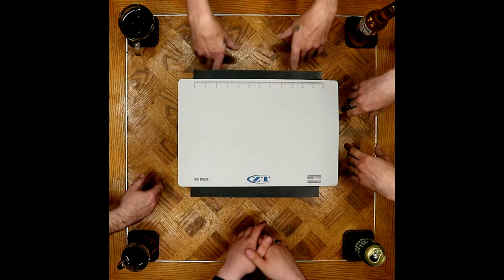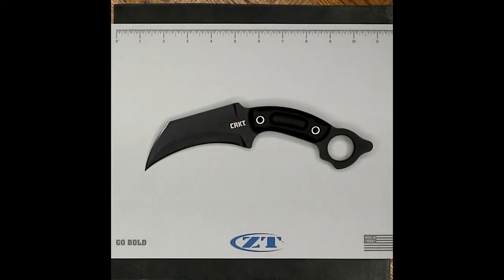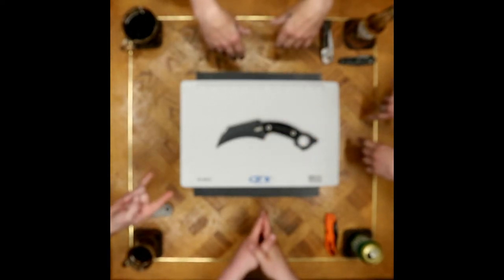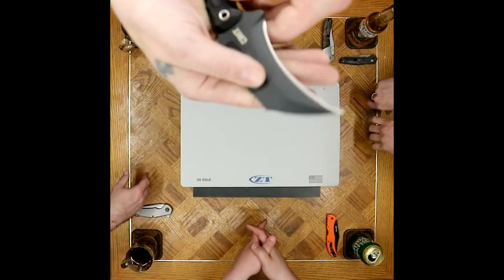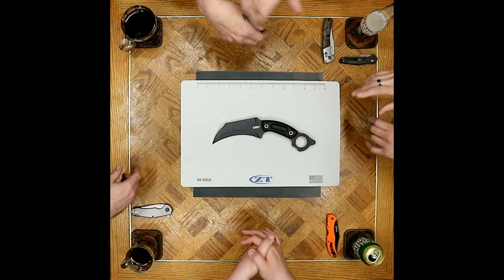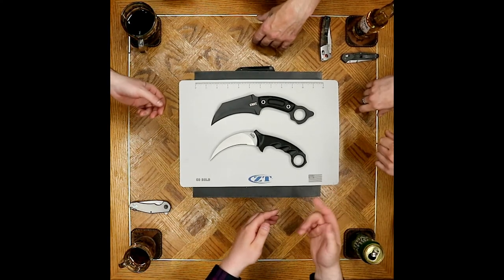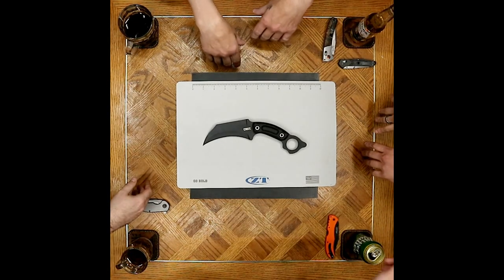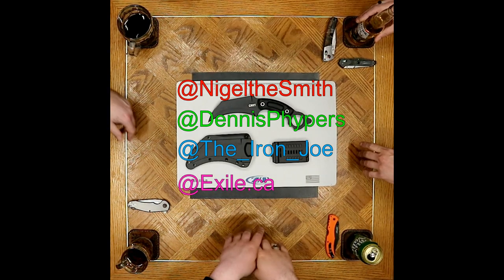CRKT Du Hoc - The Pokey Factor; Episode 56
This week we have a look at the CRKT Du Hoc. Part of the Forged by War series that CRKT prodouces. Designed by Austin McGlaun to commemorate his Uncles efforts at the battle of Point Du Hoc. We will see if this knife should have stayed in the mud of the trenches, or if you'll feel a little more clever with this as part of your kit.

Thanks to the Cutting Edge Cutlery Co for donating the knife for us to review.

The Pokey Factor consists of;
Nigel - @NigeltheSmith
Dennis - @DennisPhypers
Paul - @Exile.ca
Joseph - @The_Iron_Joe